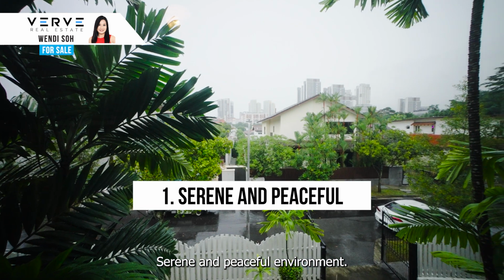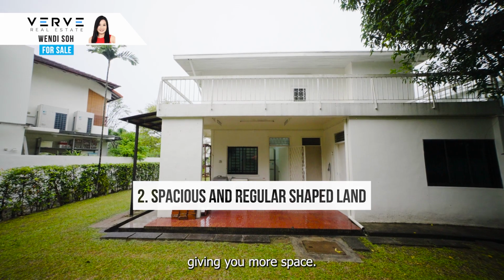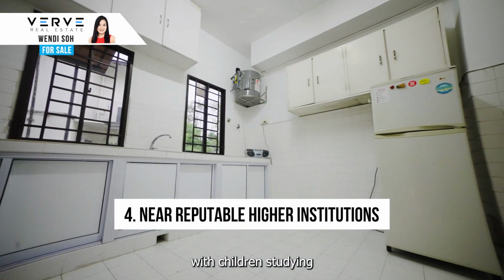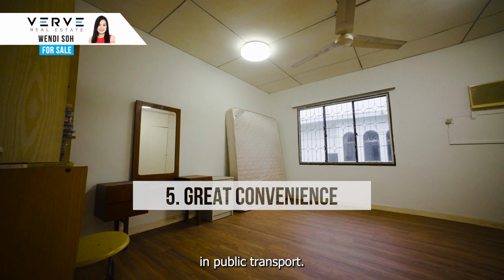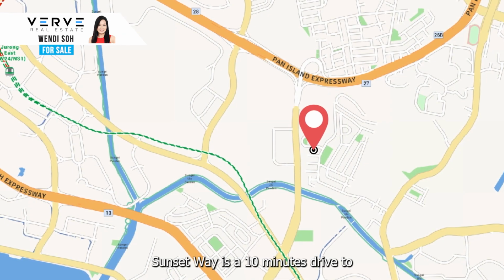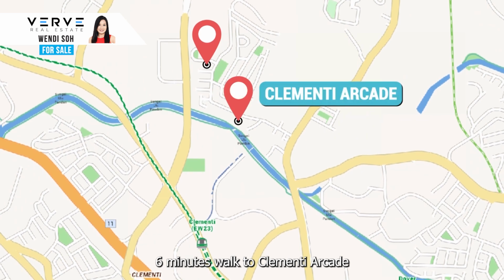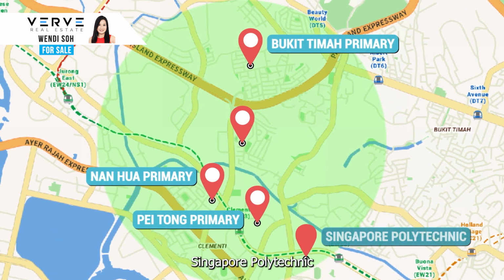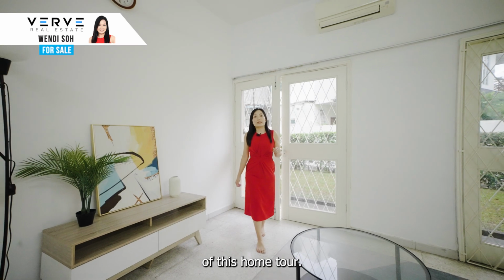Explore a Rare GCB in Sunset Way with Wendi Soh!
Today, Verve is at Sunset Way to check out a super rare 6145 sqft GCB in the heart of Clementi. This is a serene yet well connected unit with great renovation/rebuilding potential. It enjoys a spacious regular land shape with the prestigious Freehold status, perfect for multigenerational living!

It enjoys a convenient location, with easy access to Clementi Ave 6 connecting you to the PIE, and is also close distance to upcoming Maju MRT. Our unit is nestled between the Jurong East major malls, Bukit Timah region and the Clementi region with Clementi Mall etc.
00:00 Top 5 Features
01:10 Intro
01:15 Living/Dining
01:42 Kitchen & Yard
01:55 Level 2 Bedrooms
02:40 Location Analysis
03:10 Outro

FOR VIEWING REQUEST PLEASE CONTACT

Verve Real Estate is an all-feature property channel that showcases properties for Sale & Rent from all over Singapore. Be it HDB, Condo or Landed, this is a great place for you to find your next potential home. With hundreds of qualified and successful agents posting regularly on our platform, enjoy some of the best deals out there.